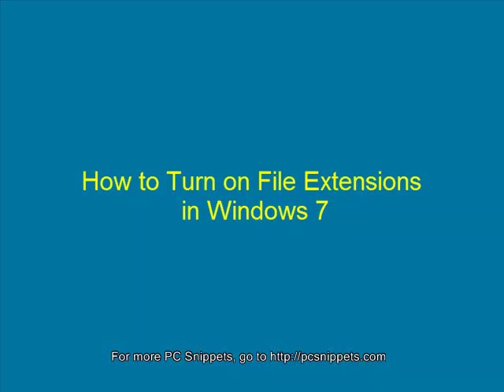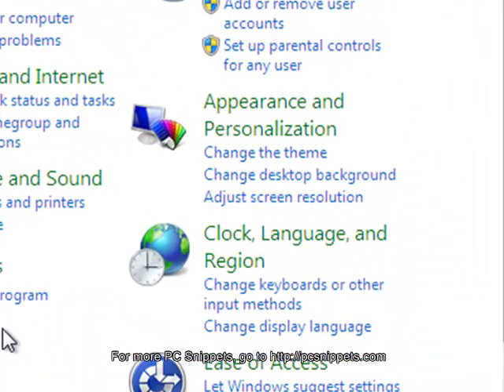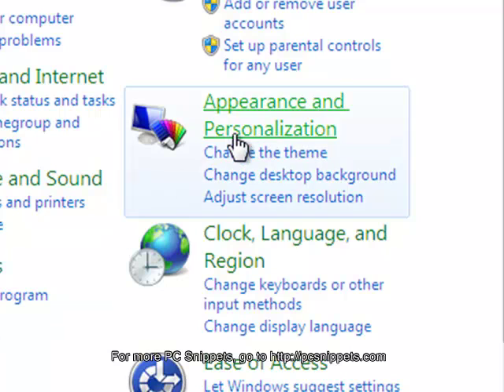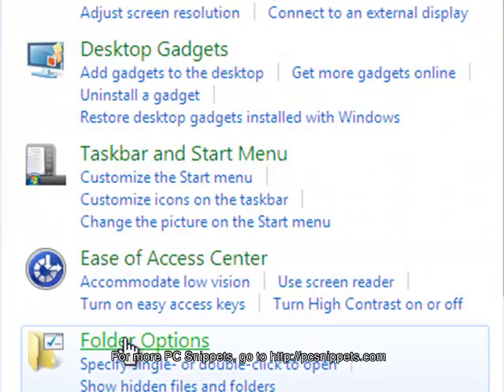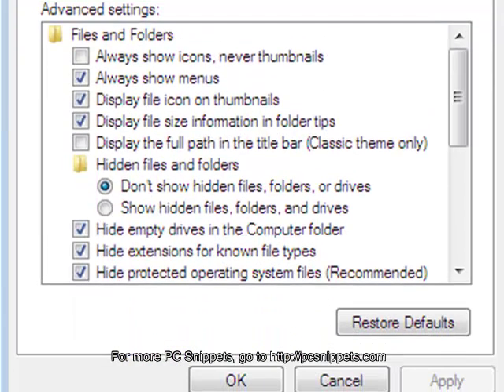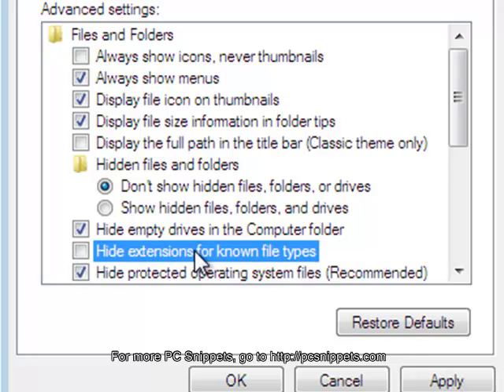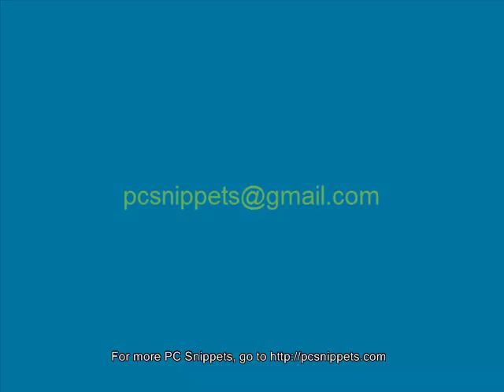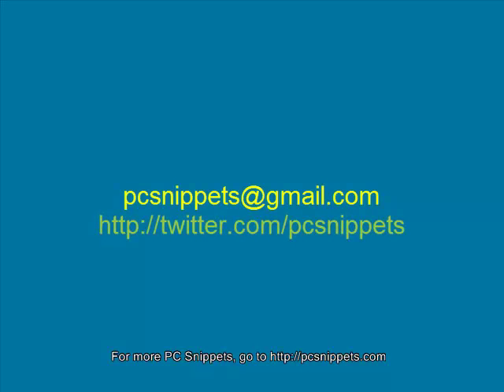How to Turn on File Extensions in Windows 7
will guide you through the process of turning on the files extensions in Windows 7. To turn on the file extensions in Windows 7, you need to use the Folder Options dialog box.